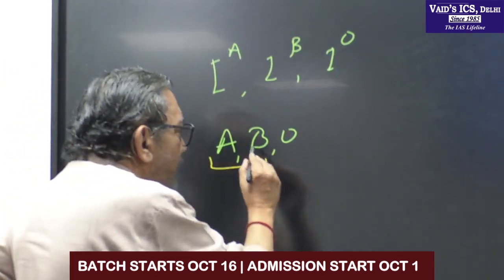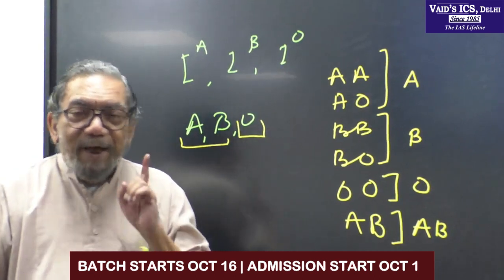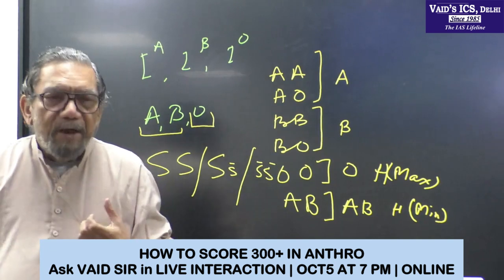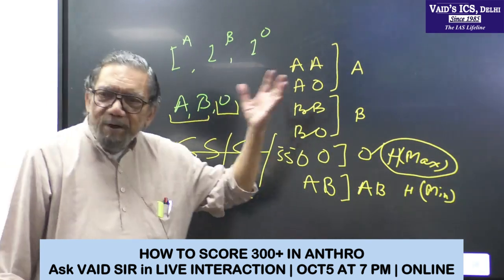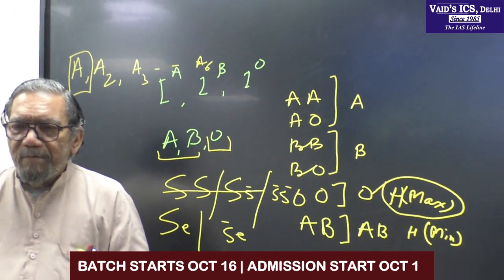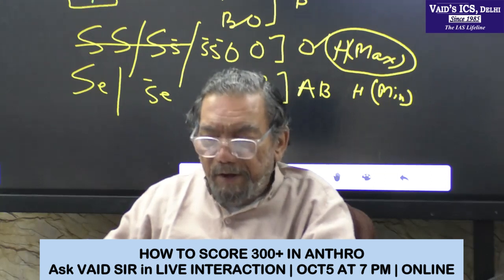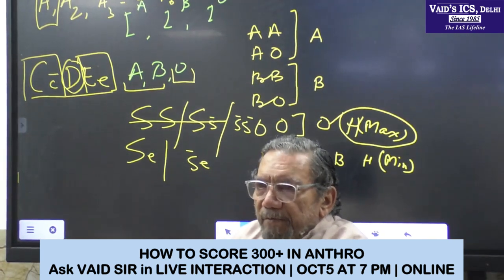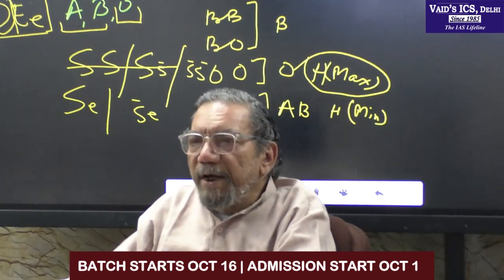UPSC Mains 2024 Anthropology Secrets Revealed by Vaid Sir | Inheritance of ABO and Rh Blood Group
IAS 2025 - ANTHRO MEANS VAID SIR
How to Score 300+ in Optional?

Anthropology Next Batch Starts:  Oct 16th, 2024

(Offline & Online Live Batches)
Anthropology Seminar video for Oct 2024 Batch :

In this video, Vaid Sir discusses the inheritance of ABO and Rh blood groups for UPSC Mains 2024 Anthropology exam preparation. Great insight for UPSC aspirants!
Watch as Vaid Sir delves into the intricate topic of ABO and Rh inheritance in UPSC Mains 2024 Anthropology. Learn all about the complexities of blood types and genetics in this informative video!
Watch this video on the inheritance of ABO and Rh blood groups in UPSC Mains Anthropology 2024. Learn from Vaid Sir's reflections on this topic.

Key points :
Legacy of Success - 2500+ UPSC and 5000+ PSCs Selection
Best Updated Study Material
Veteran Guides - Faculty with 40+ Years of Experience
Anthropology Test Series
Anthropology Time Bound Answer Writing
Answer Writing
Repeat Classes
Daily Current Affairs for Anthropology & GS
Free Library access